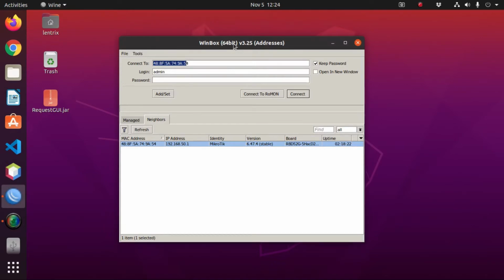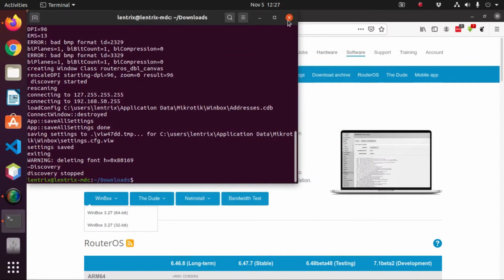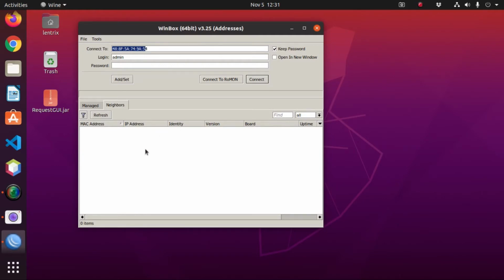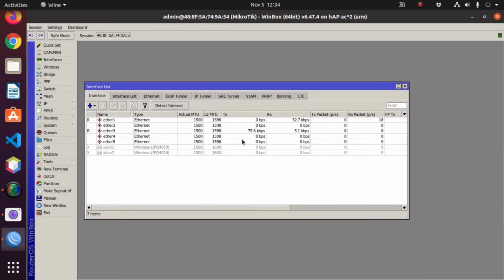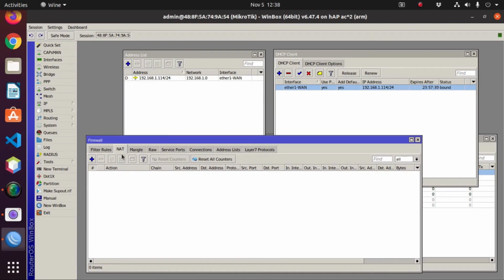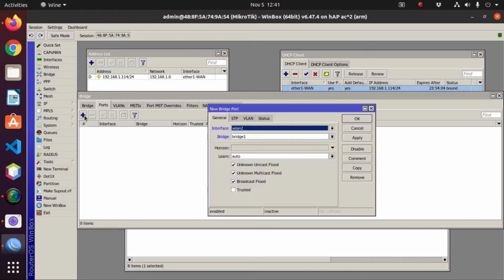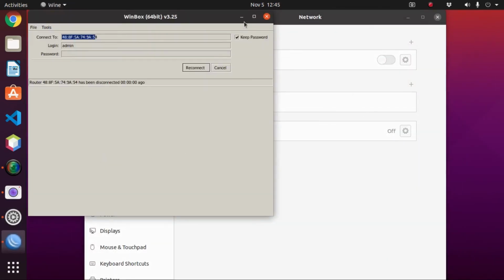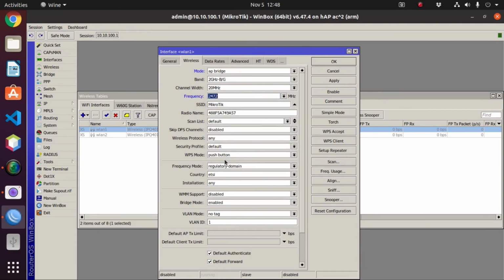Configure Mikrotik Router from Scratch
This video demonstrates how to setup and configure a Mikrotik router from scratch such that it can serve internet traffic to multiple ports from one internet source (WAN).